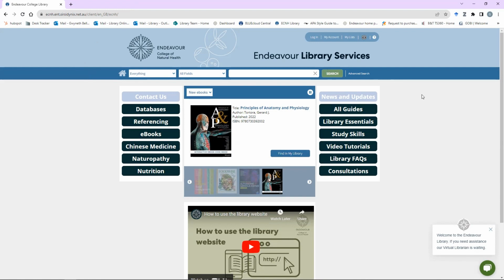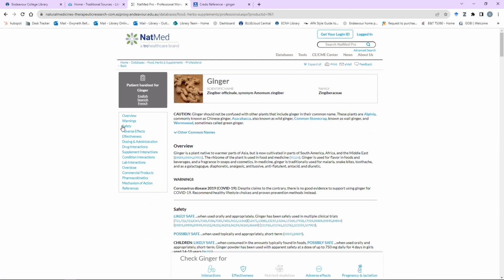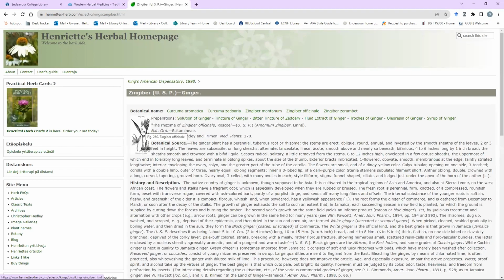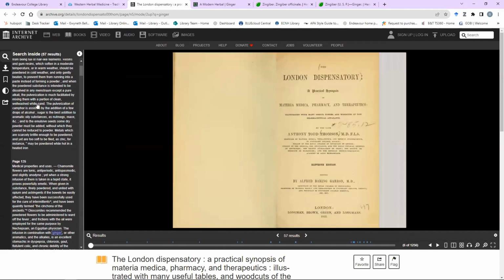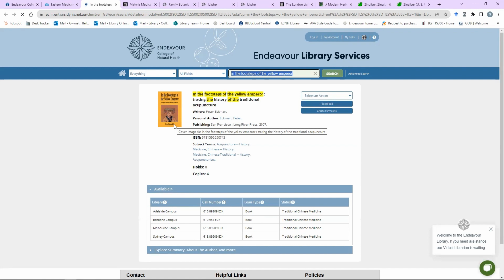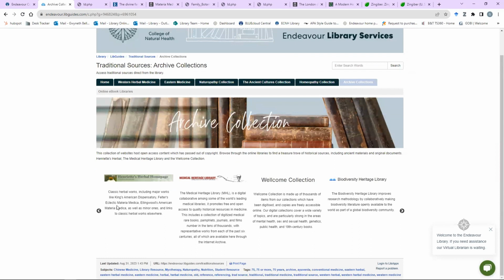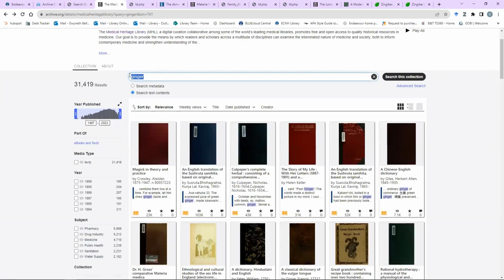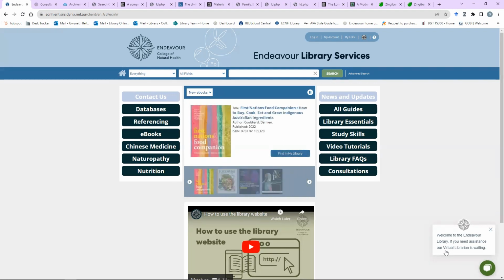Finding Traditional resources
0:00 Intro
0:14 Welcome to country
0:43 Traditional sources page
0:53 What is a traditional source
01:11 supporting resources
01:43 Credo
03:32 Natural medicine
05:34 Western herbal medicine page
06:04 Henriette's herbal
0:11:08 Eastern medicine page
0:12:49 Chinese medicine print book
0:13:50 Chinese medicine eBook
0:16:02 Archive collection
0:16:22 Medical Heritage Library
0:20:55 How to find help